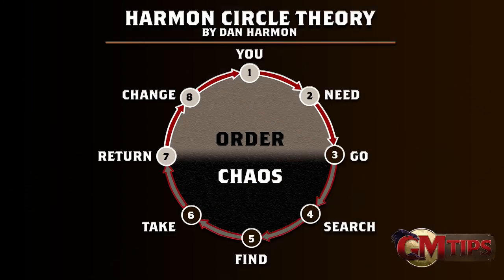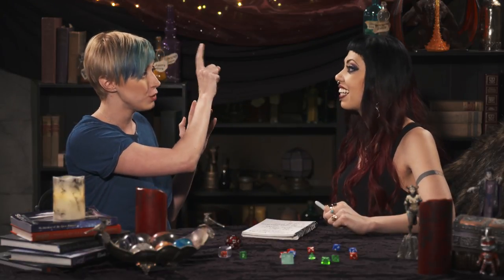Story Structure (GM Tips with Satine Phoenix)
These next few episodes of GM Tips dive deeper into creating your adventures, and today is all about story structure.

Whether it's a novel, a screenplay, or an RPG campaign, proper story structure is key for your campaign and is more than just a beginning, middle, and end. Satine Phoenix discusses storytelling basics, asking the right questions, and more. Then, Amy Vorpahl joins to share her secrets and add her perspective to the discussion.